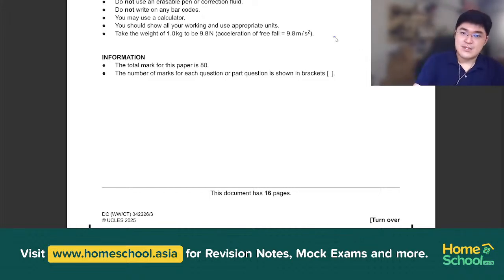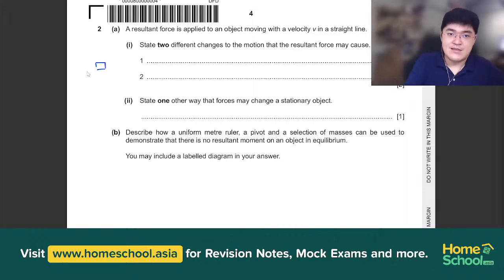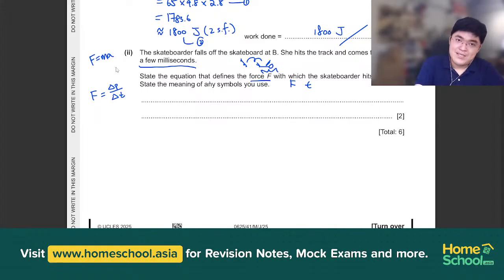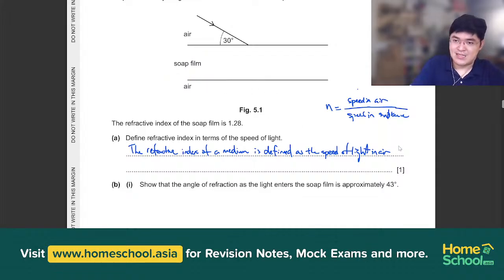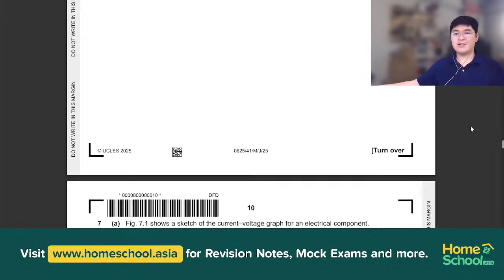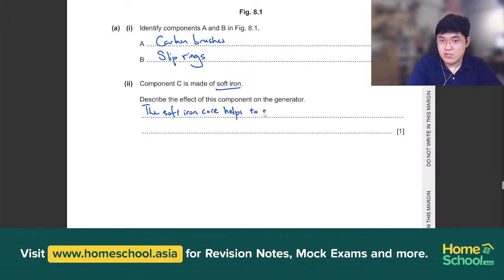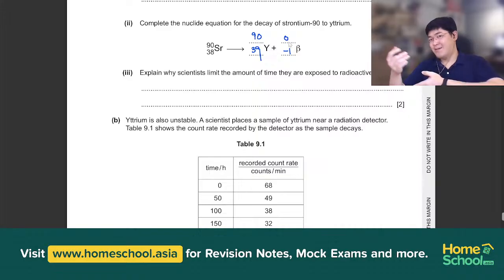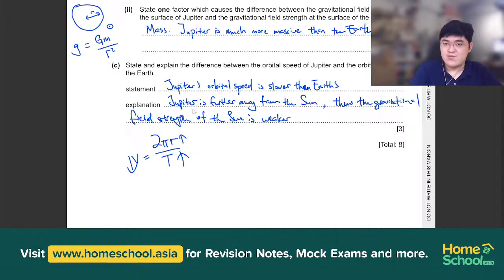IGCSE Physics 0625 | Paper 41 Solved | May/June 2025 | Live Past Paper Solving Session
Welcome to our weekly Live Past Paper Solving Session! 🎯

Join our Academic Expert, Chin Zong Yang, as he meticulously works through IGCSE Physics 0625 Paper 41 (May/June 2025) — solving every question step by step, explaining the concepts behind each answer, and answering YOUR questions live in the chat.

Whether you're revising for your upcoming IGCSE exams or looking to strengthen your Physics understanding, this session is designed to make sure you walk away fully prepared and confident.

✅ Full paper walkthrough — every question covered
✅ Clear, detailed explanations for each answer
✅ Live Q&A — ask questions in the chat!
✅ Ideal for last-minute revision and exam prep

💬 GOT QUESTIONS?
Drop them in the comments below — we personally read and respond to as many as we can!